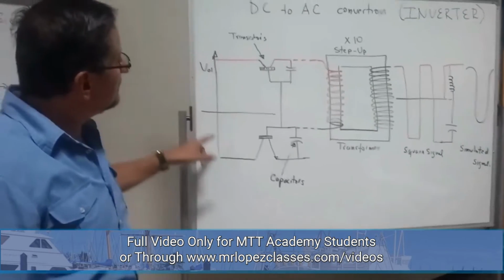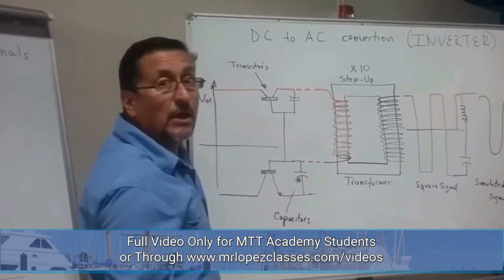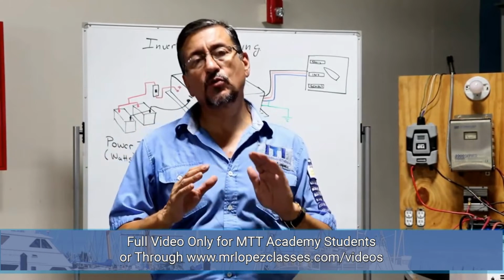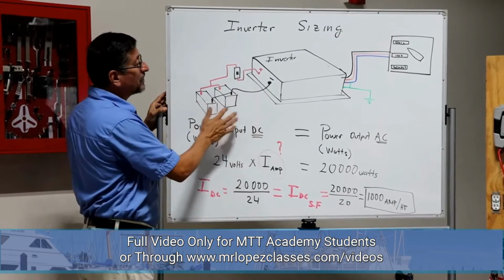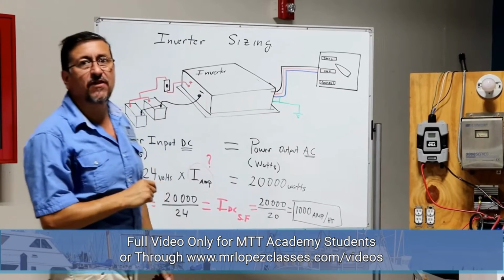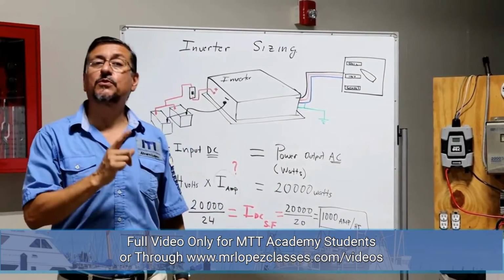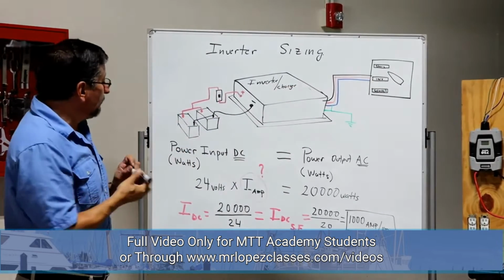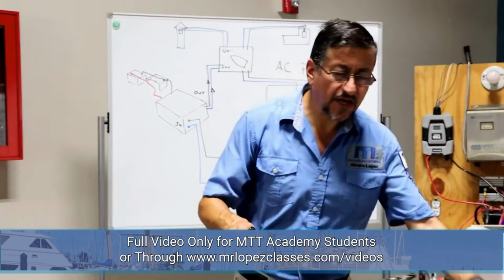Inverters Sizing Installation and ABYC Standards